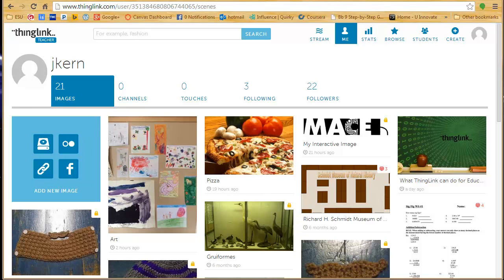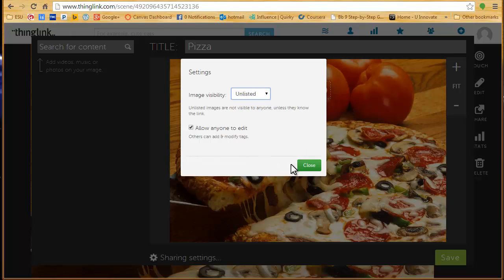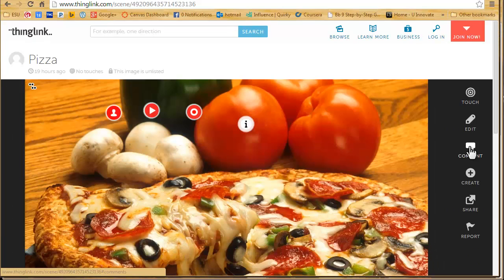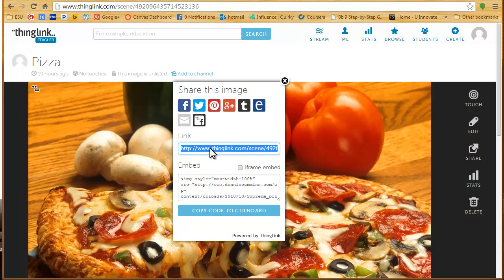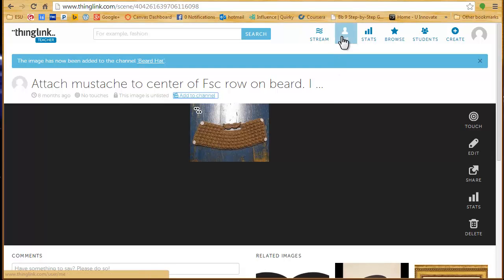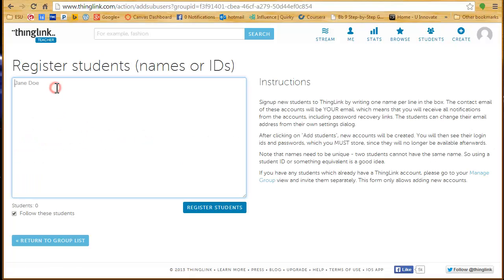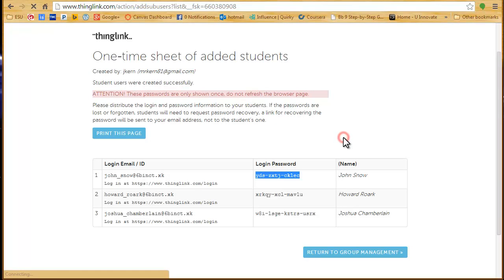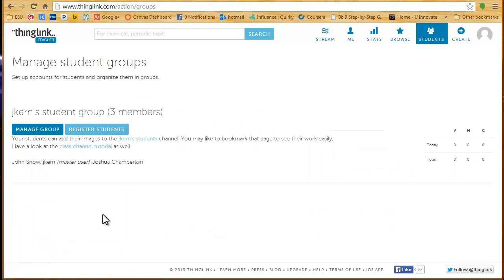Working with sharing, channels, and students in ThingLink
Also check out their tutorial for using a classroom channel: http